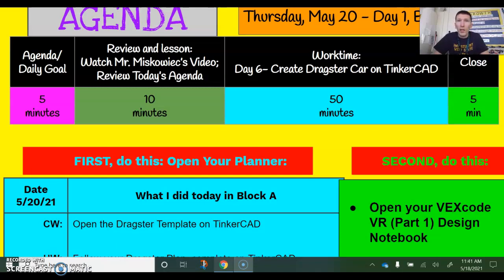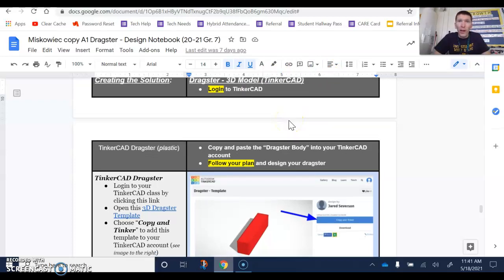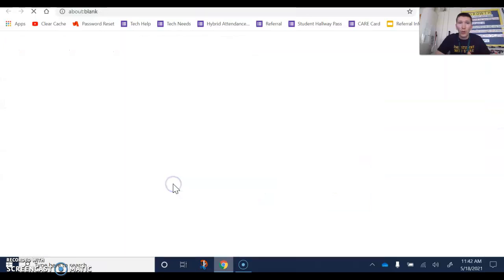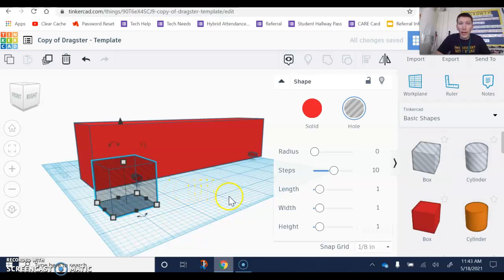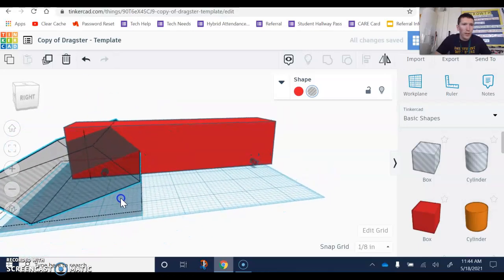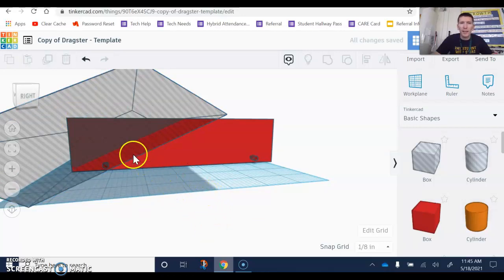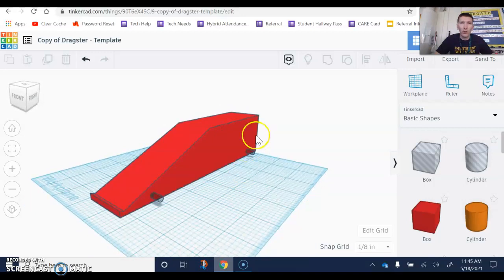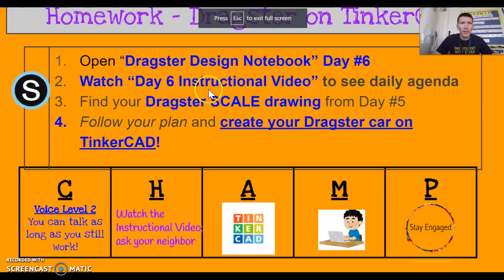May 20 Sub Block A